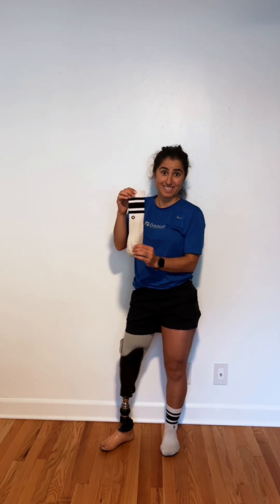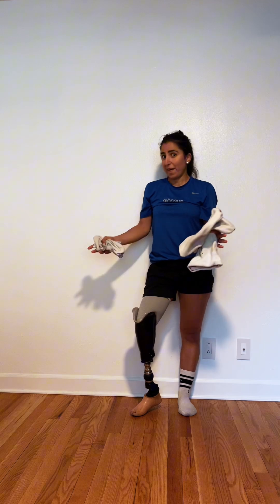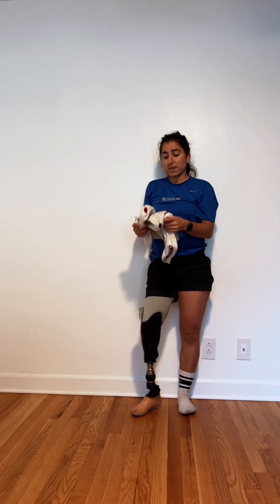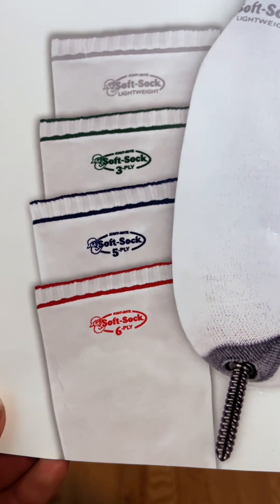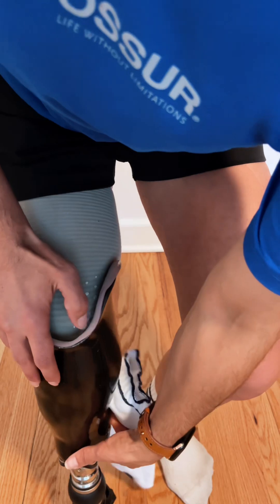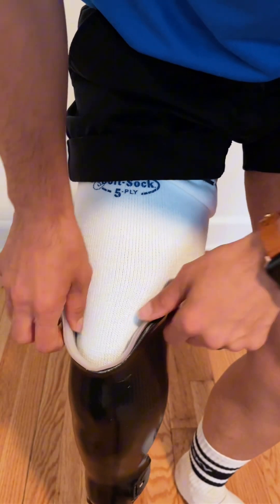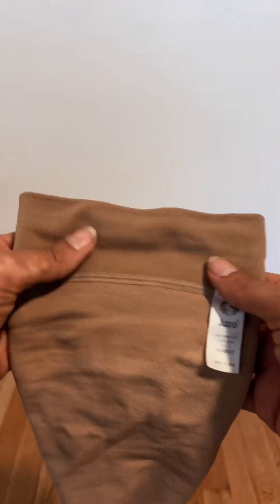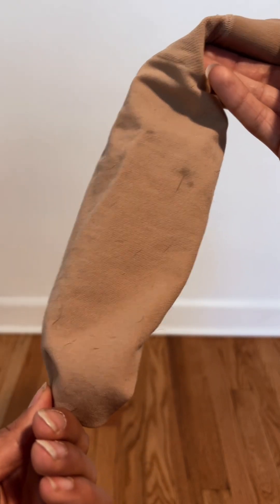Can the Right Sock Change Everything for Amputees?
Learn how amputee leg socks help with socket fitting when your limb volume changes. Whether you're dealing with swelling or shrinkage, these socks provide a simple, effective way to ensure your prosthetic fits comfortably throughout the day. Watch to see how they work and why they're a must-have for managing volume fluctuations!